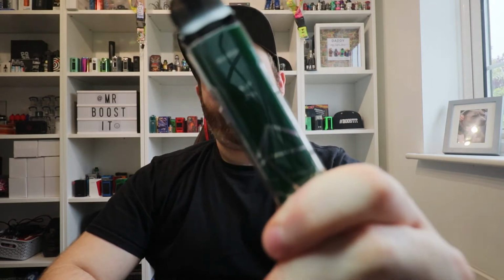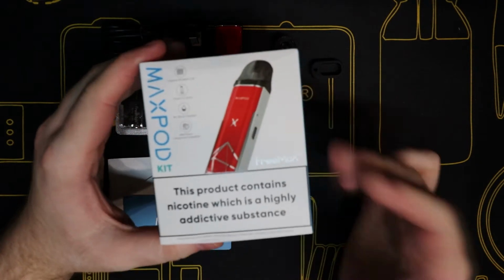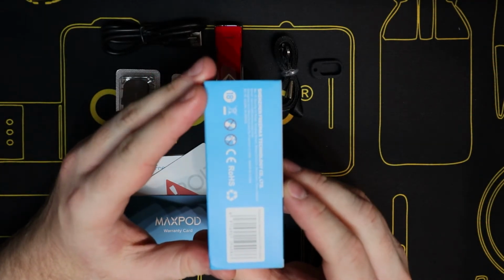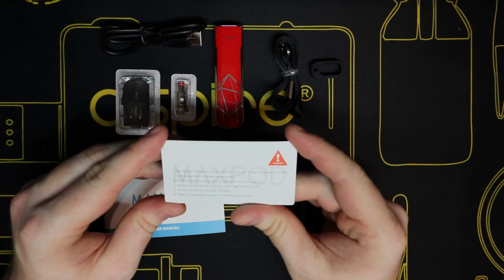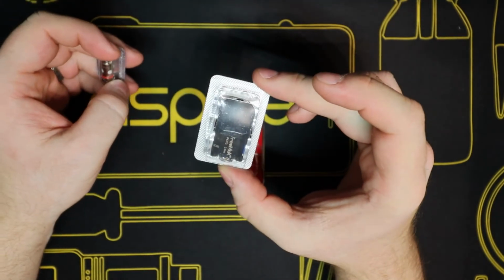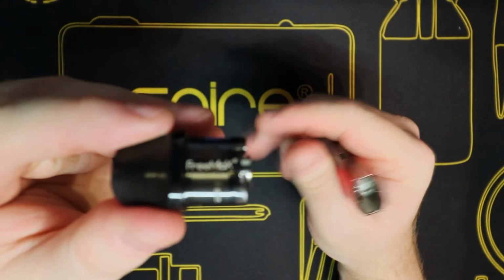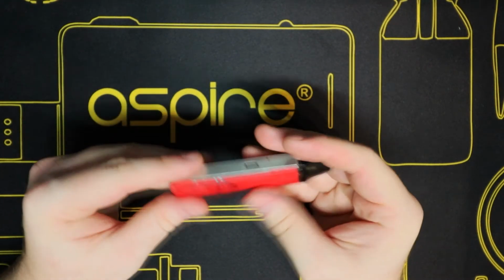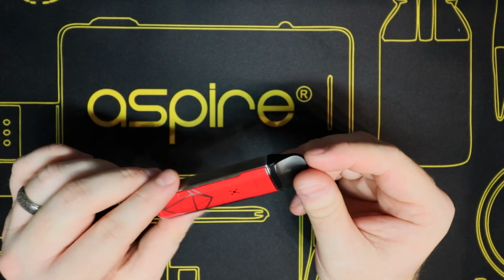Mr Boost It | Freemax | Maxpod Review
Review of the Freemax Maxpod:

550mah Internal Battery

8-11 Watts Adjustable

2ml TPD Refillable Pod

NS Mesh Coils Available in 1.0ohm and 1.5ohm

Follow me on:

Facebook - Mr Boost It Reviews It
Vape-Tube - Mr Boost It Reviews It

BOOST IT!!